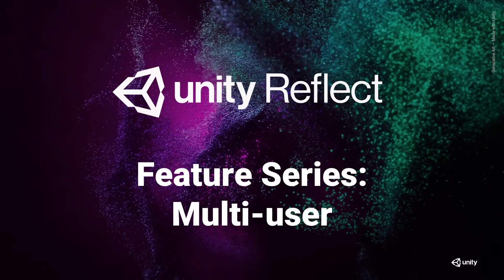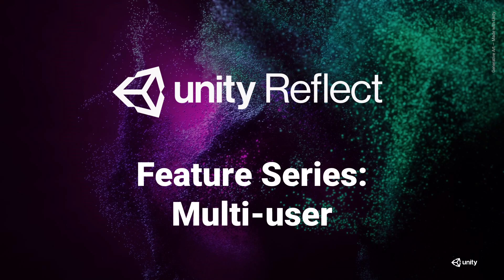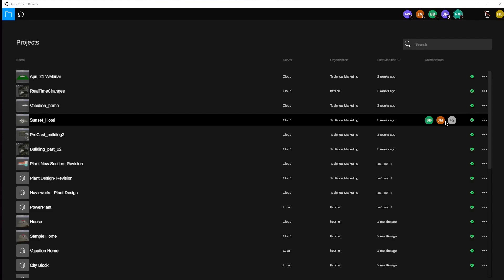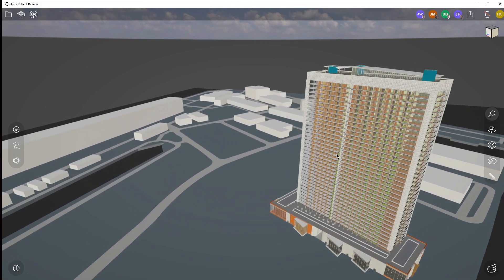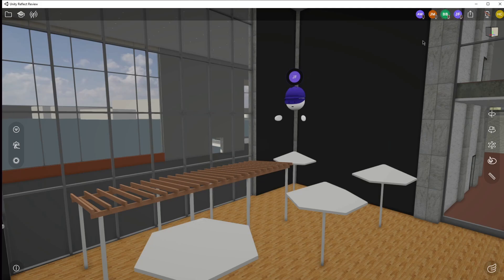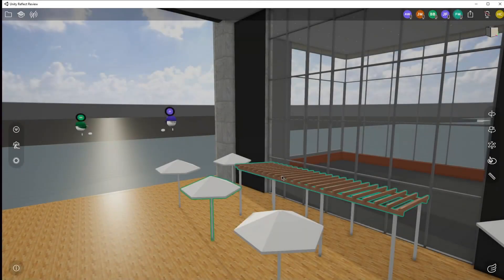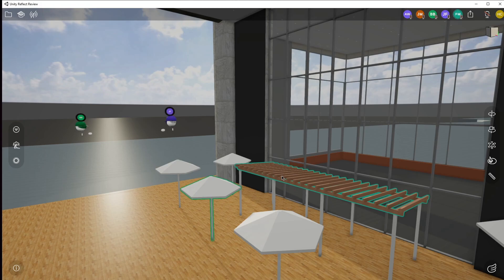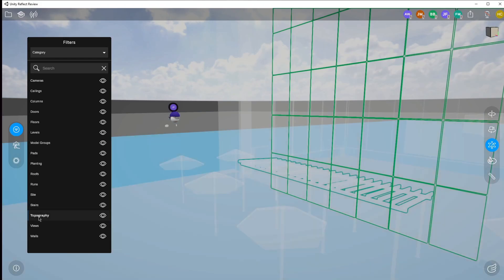How to conduct design reviews with multiuser collaboration in Unity Reflect Review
Unity Reflect Review is a real-time, immersive design review solution for designers and architects to drive more collaborative design reviews.

As part of our series highlighting key features, this video will walk you through how to enable multiple users to open the same project and collaborate on any device in real-time in Unity Reflect Review.